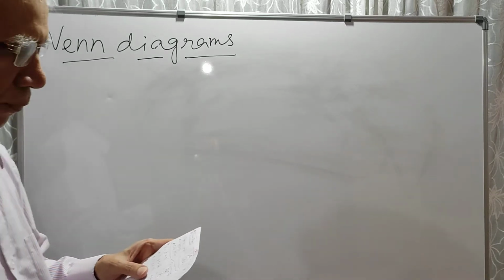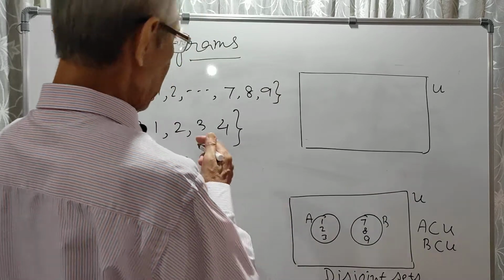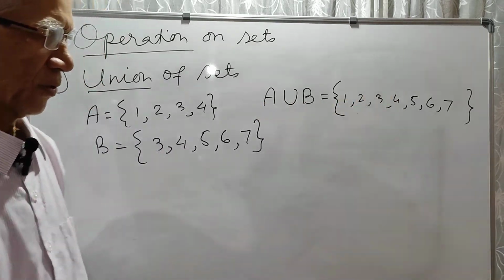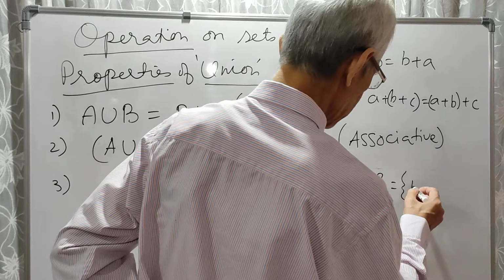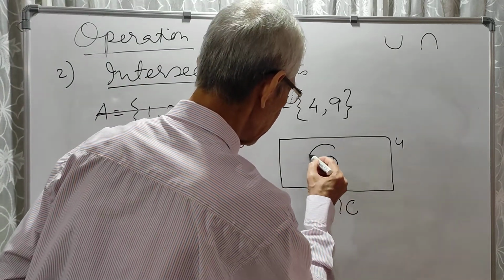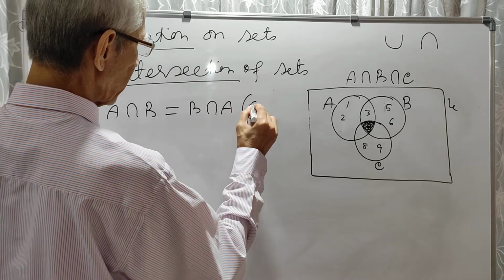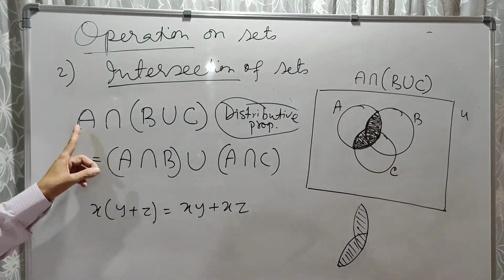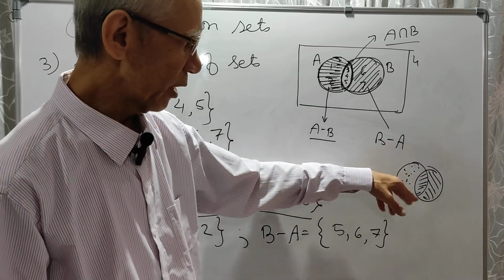Educational video for class 11 Maths. SETs continued. 3rd video. To continue.